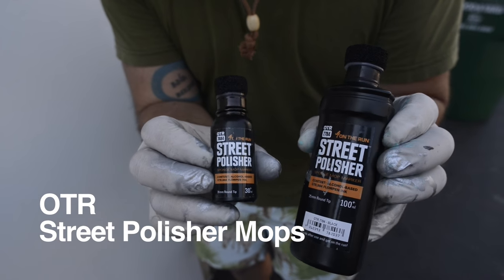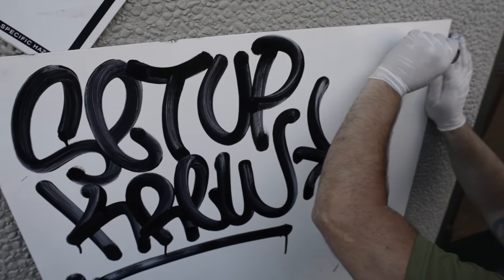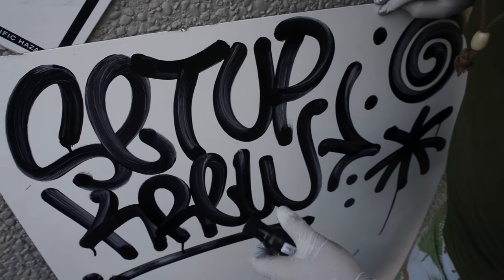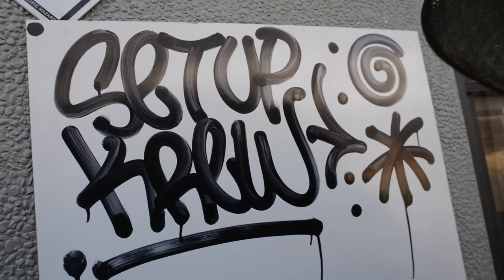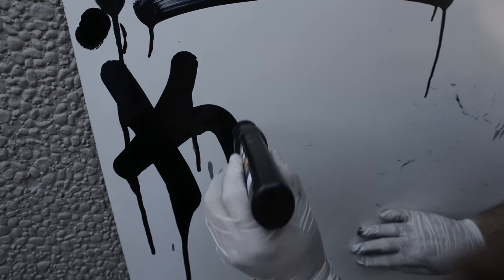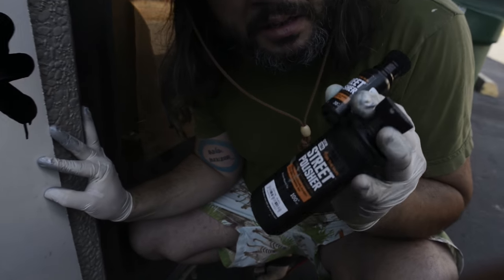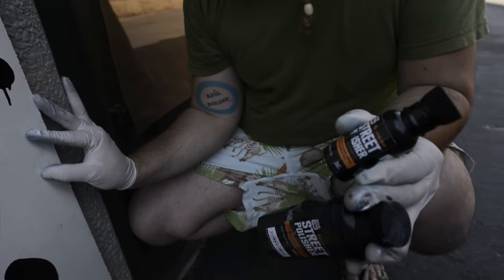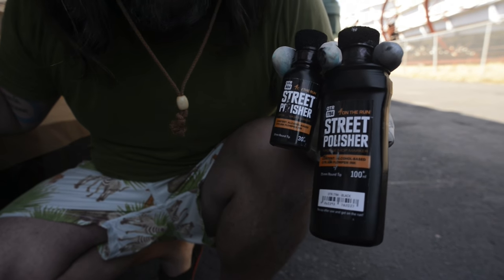ArtPrimo.com OTR Street Polisher Mop Review